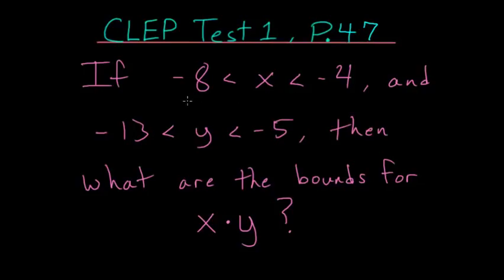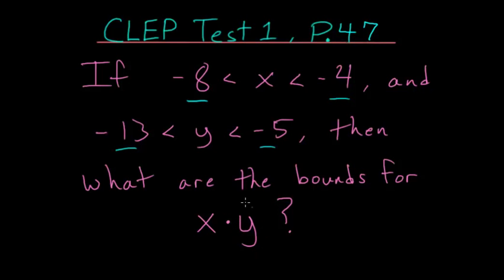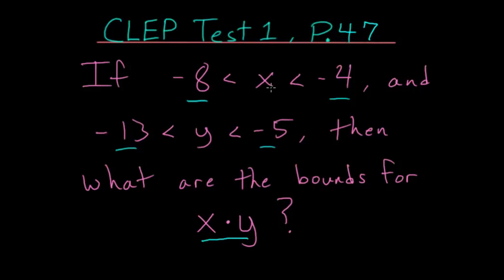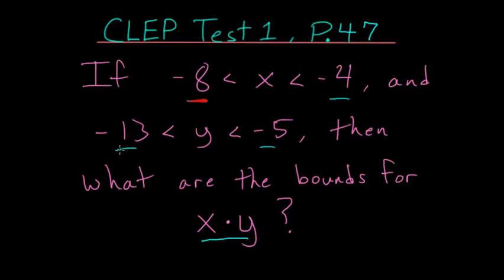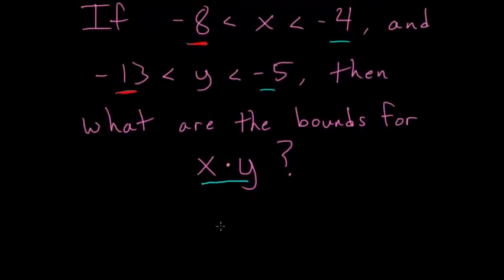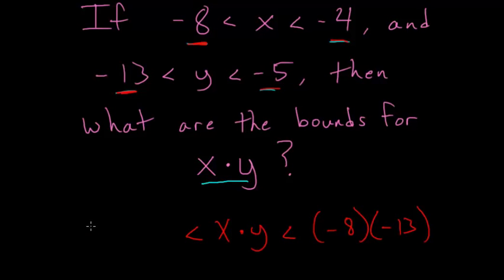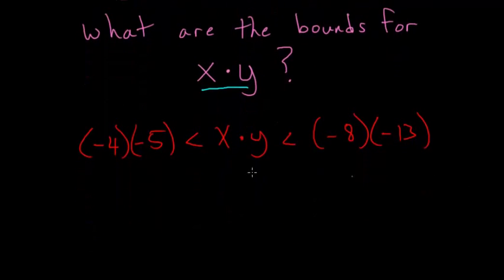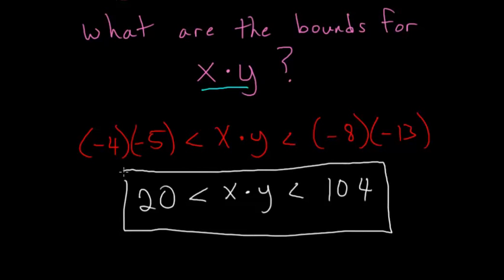CLEP College Algebra: Bounds 2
This is the forty seventh problem on the CLEP college algebra practice test